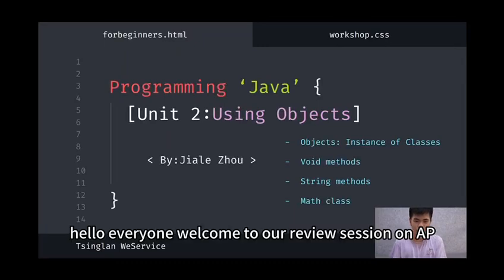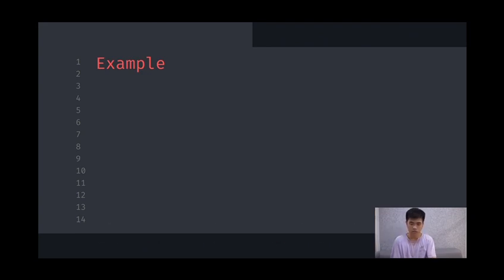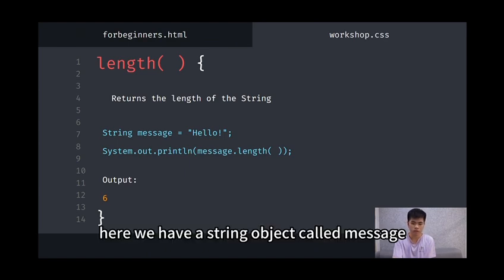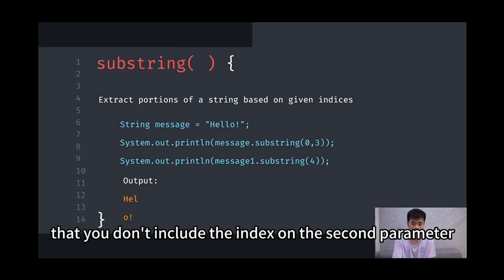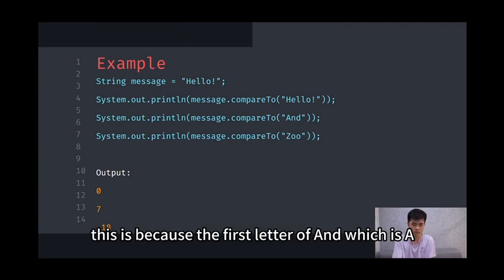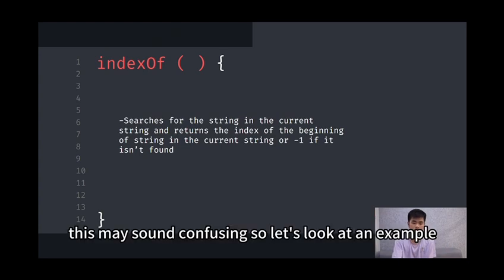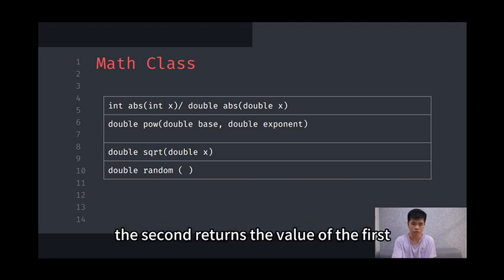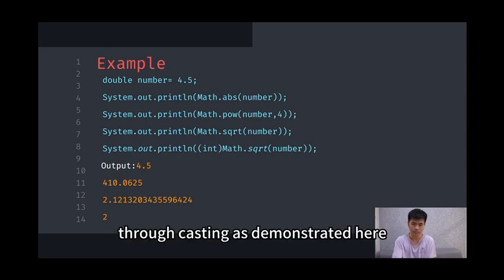AP CSA Unit 2 Review: Using Objects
This video covers the instances of classes, void and string methods, as well as the math class.